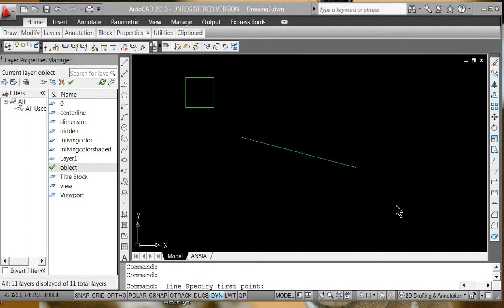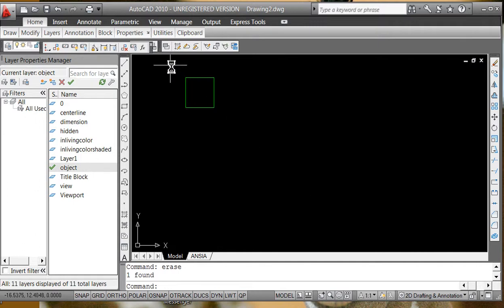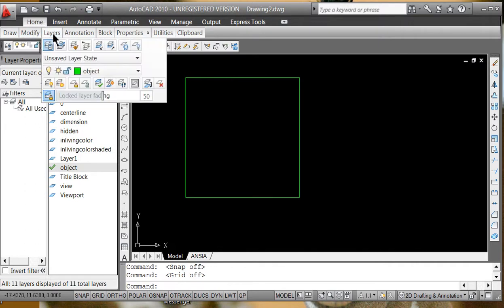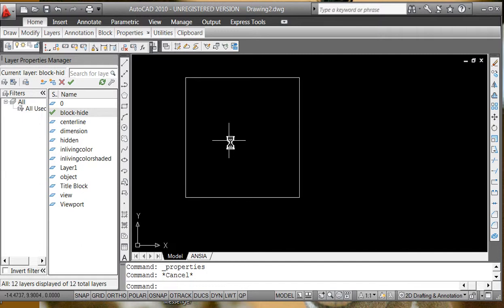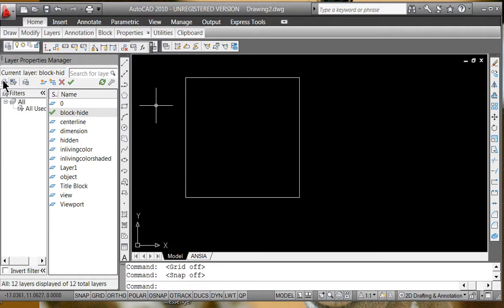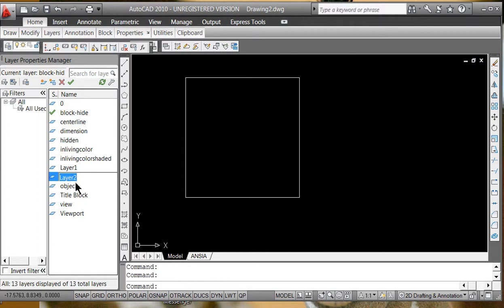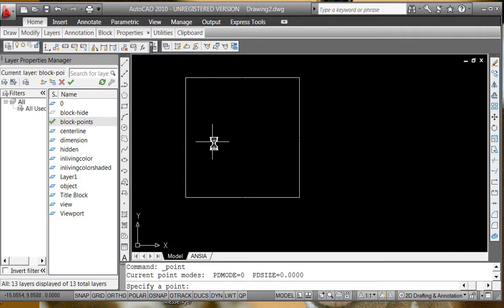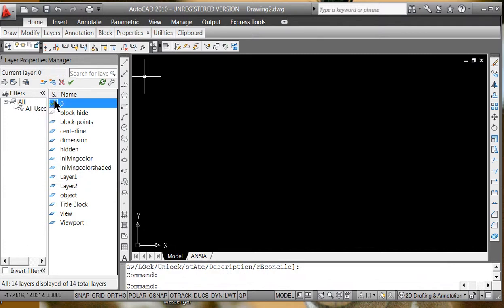electrical schematics part 3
part of a seried